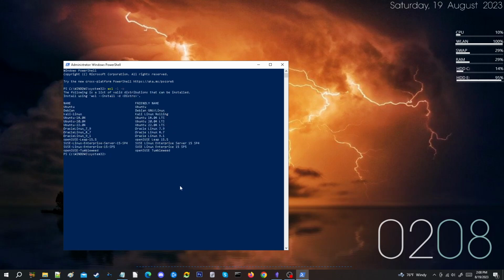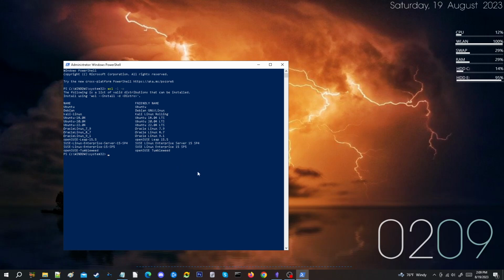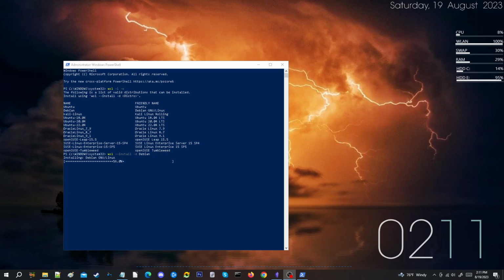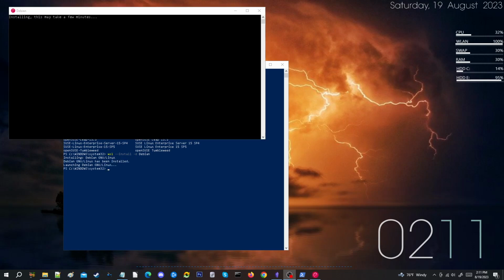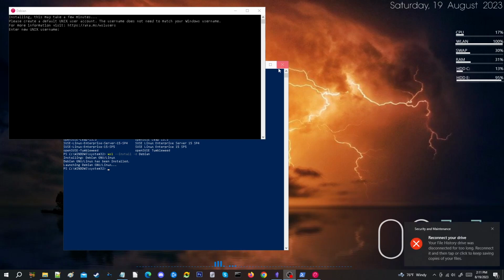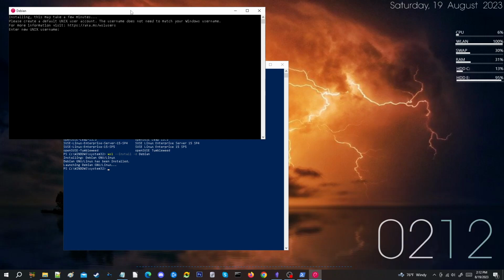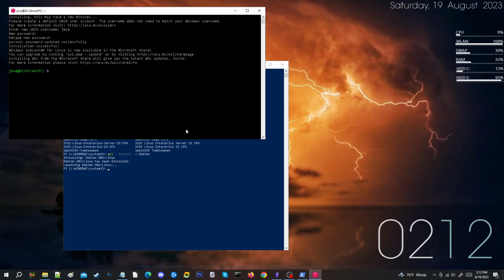Installing Debian on my desktop using WSL2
This is the result of having issues some applications that previously worked before the switch to Wayland. My desktop works which is the best I can say considering how old it is. The goal is simple, I am going to install Debian on my desktop PC and run command line applications, commands and scripts. Hopefully I can build it out and use it on other projects.